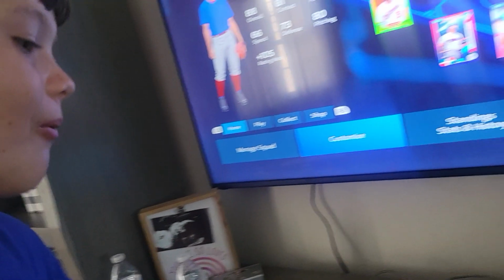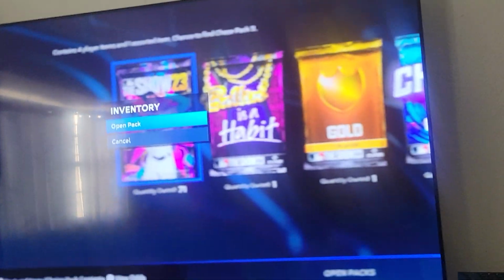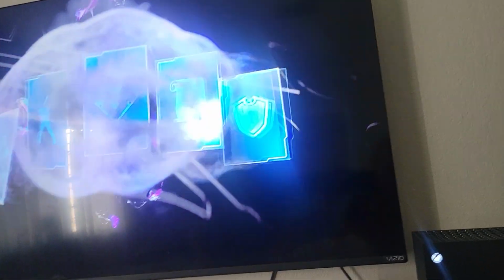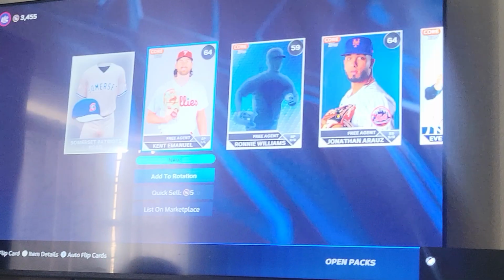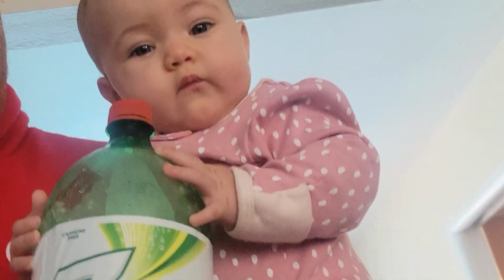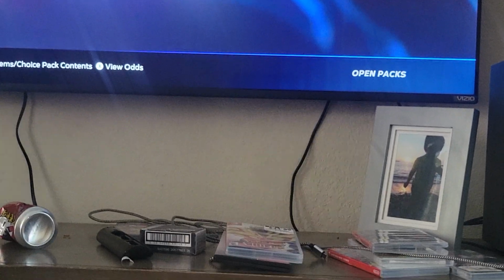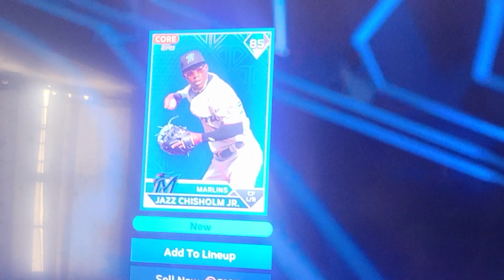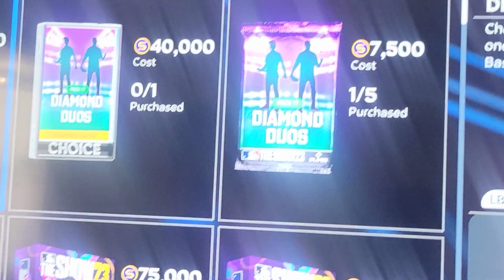The show pack Opening (Diamonds)